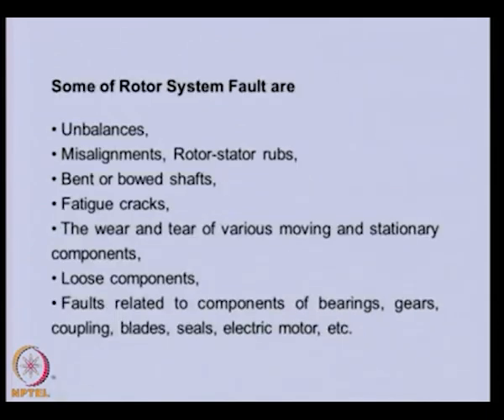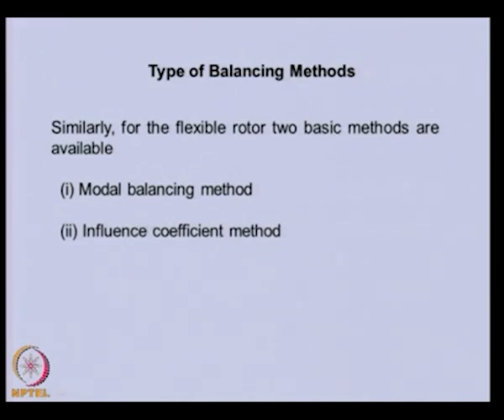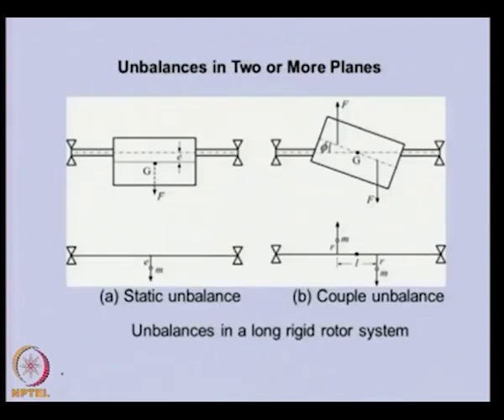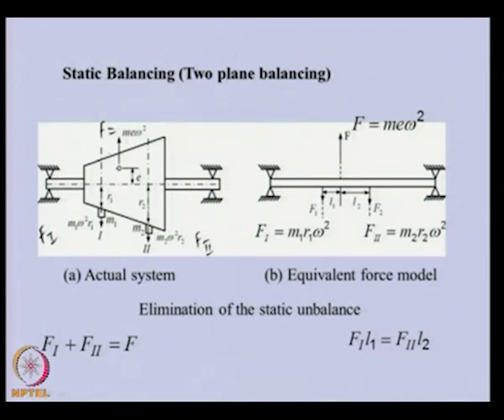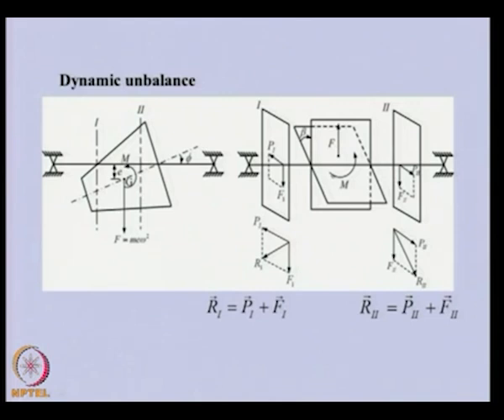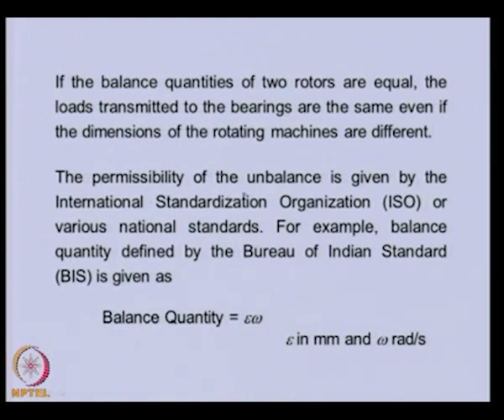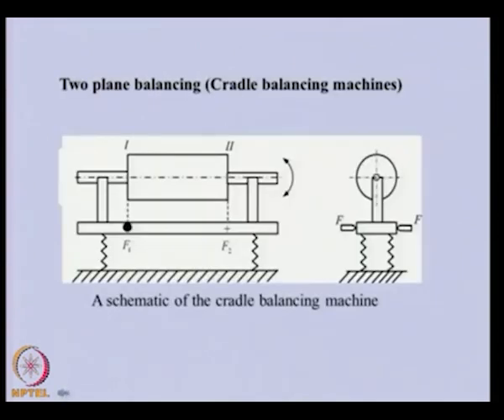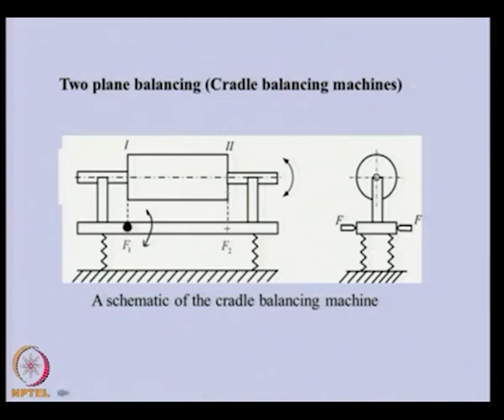Lec37: Introduction to Rigid Rotor Balancing